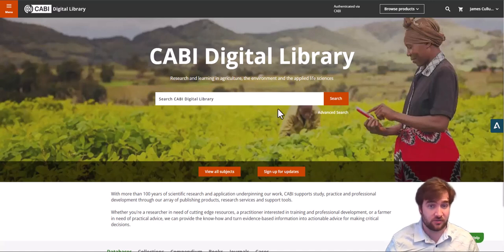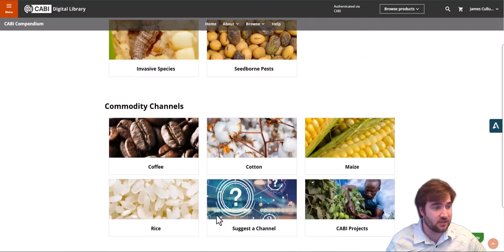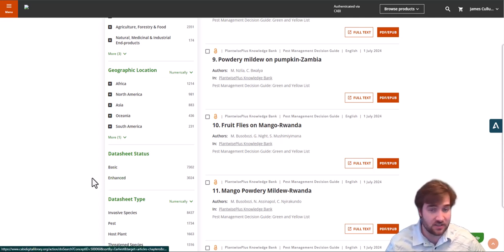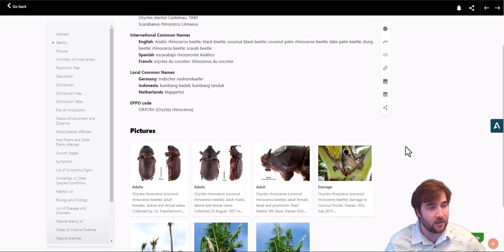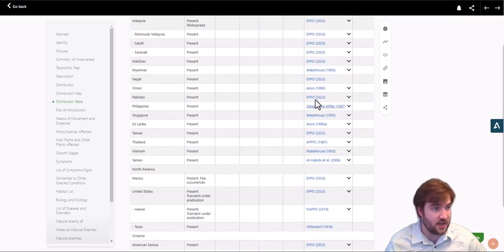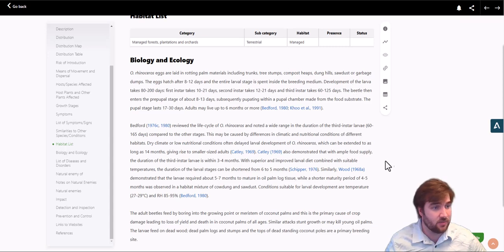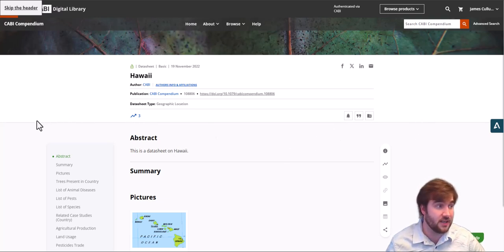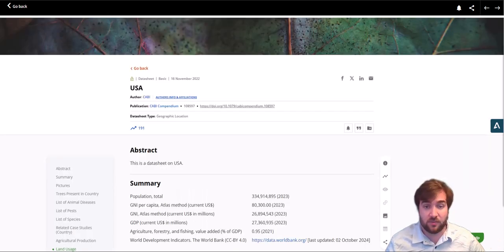CABI Compendium Demo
Take a look at the CABI Compendium and understand how it can support your research and practical application across plant health, animal science and invasive species.